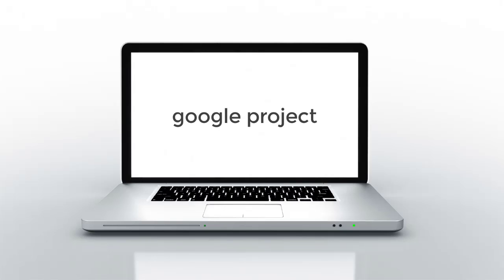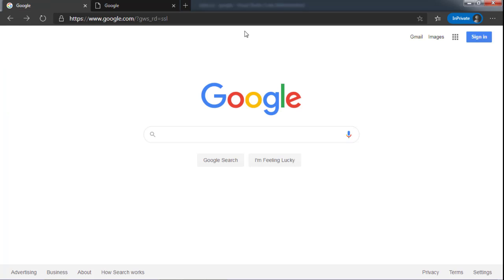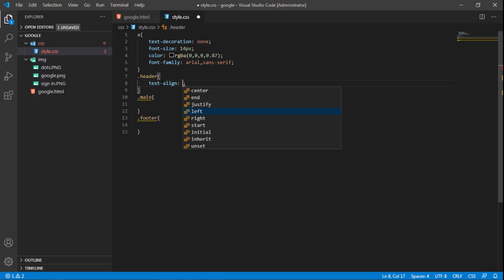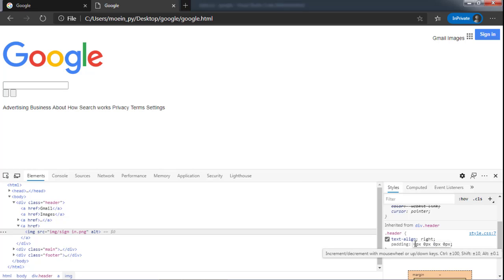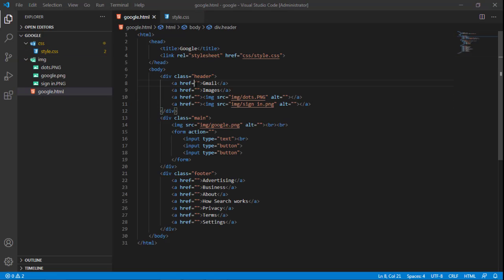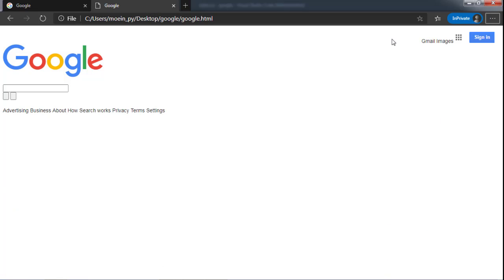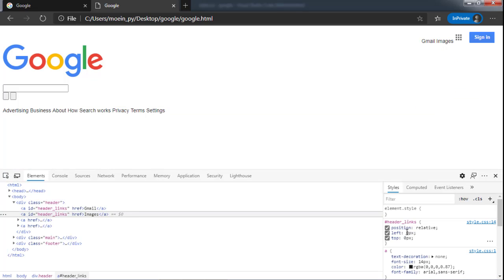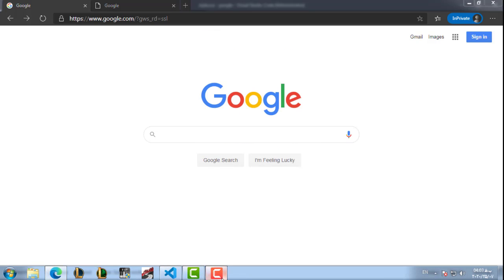session 10 - google home page clone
we just continued cloning that google home page
i hope u follow!
it is actulay two videos but i mixed them
sorry if it takes a long time
it's all for u guys to learn more and go higher!